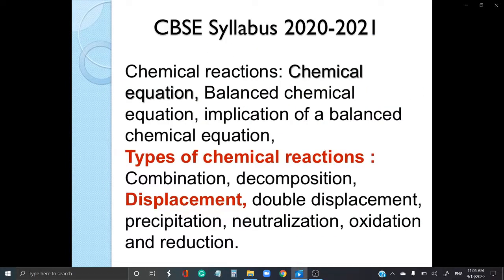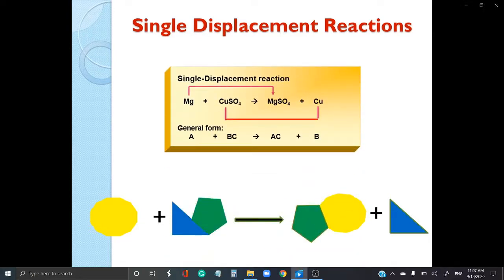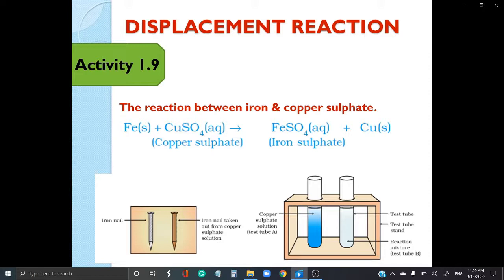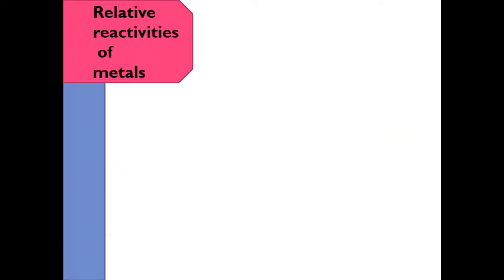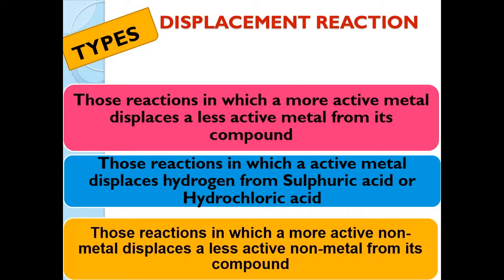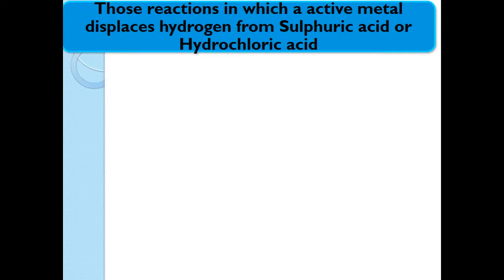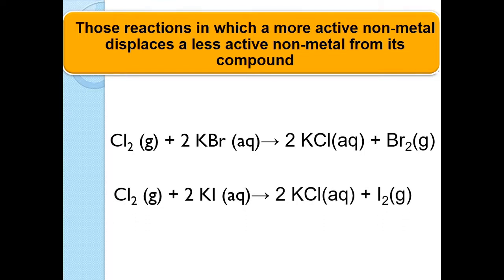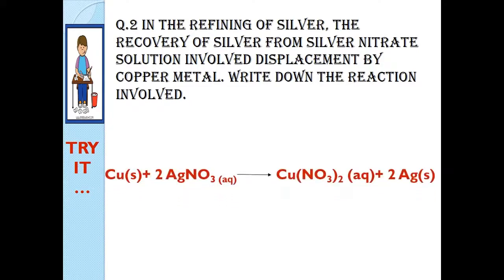Class X Ch 1 Part 5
This video describes Displacement Reactions